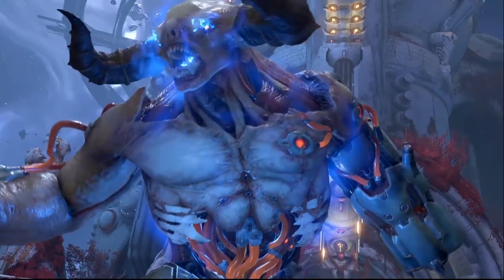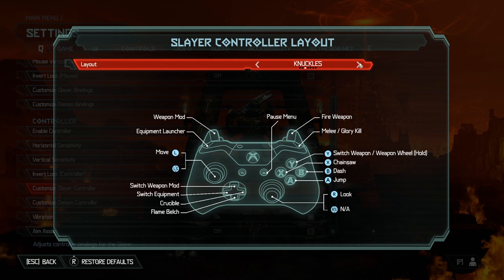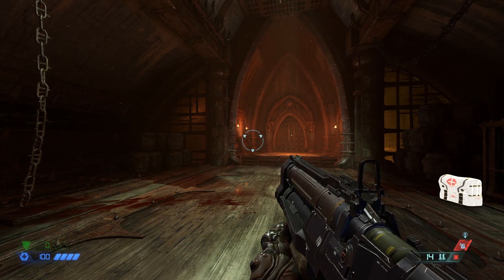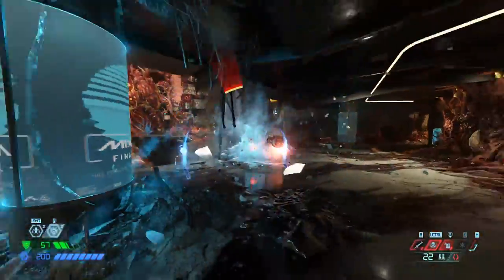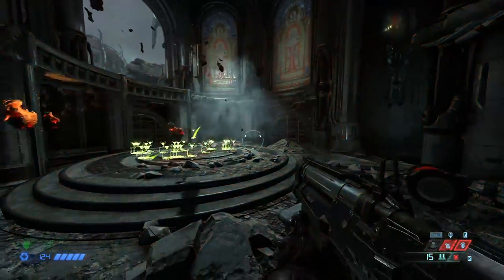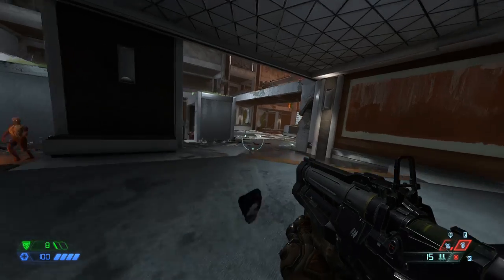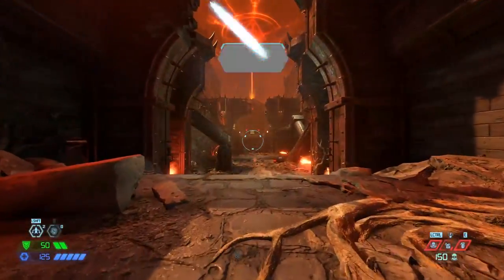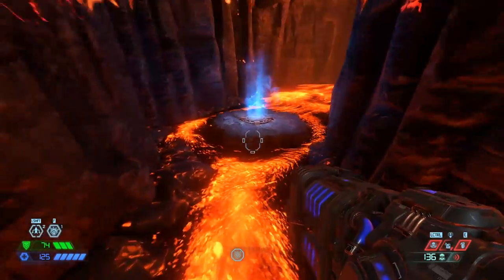The Beginner's Guide to DOOM ETERNAL - (DLC HYYYYPE)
In preparation for The Ancient Gods, I wanted to provide a comprehensive guide for new players who are ready to jump into Doom Eternal. This video, I hope, is helpful for people who have never played Doom before, as well as other casual players looking for a better understanding of the game's system.